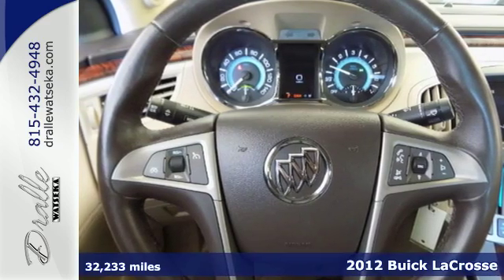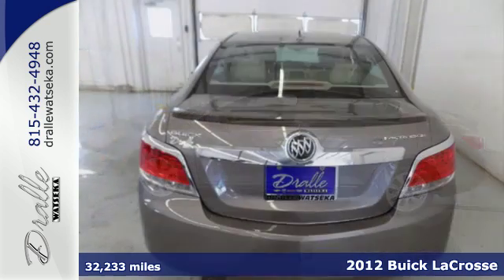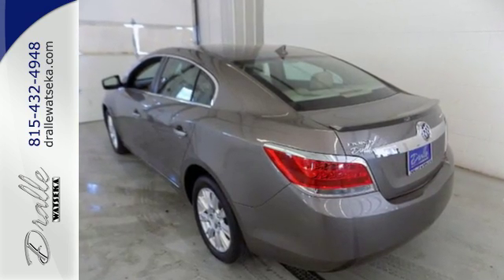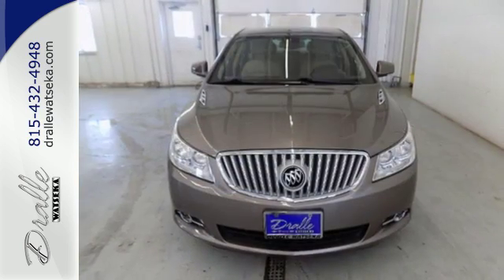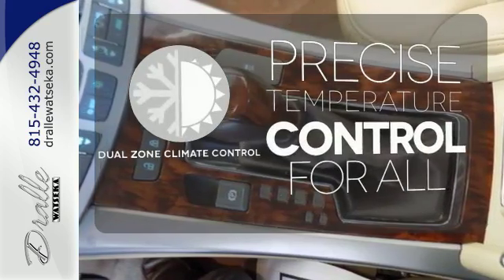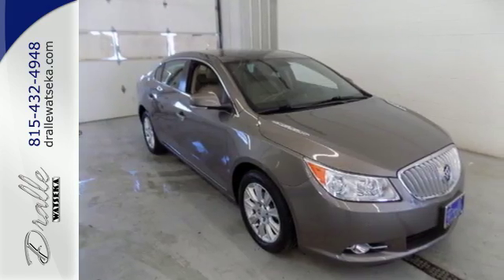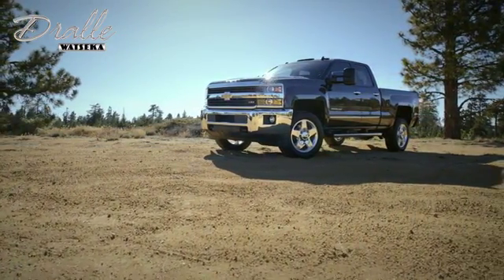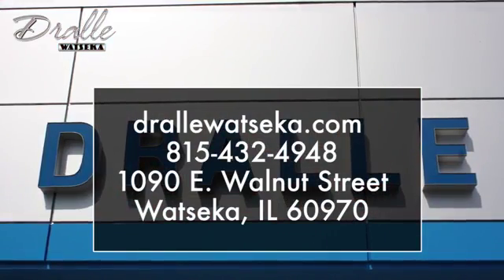Used 2012 Buick LaCrosse Watseka IL Bourbonnais, IL #46066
Year: 2012
Make: Buick
Model: LaCrosse
Engine: 2.4L 4 cyls Hybrid
Transmission: Automatic 6-Speed
Color: Brown
Interior: Tan
Mileage: 32233
Stock #: 46066
VIN: 1G4GC5ER4CF315133
This gas-saving 2012 Buick LaCrosse will get you where you need to go*** Very Low Mileage: LESS THAN 33k miles. Does it all!!! Safety equipment includes: ABS Traction control Curtain airbags Passenger Airbag Front fog/driving lights...Other features include: Leather seats Power locks Power windows Heated seats Auto...

Address:
1090 E. Walnut Street